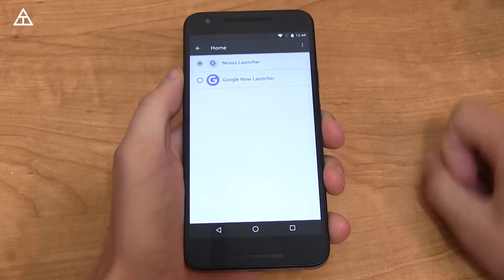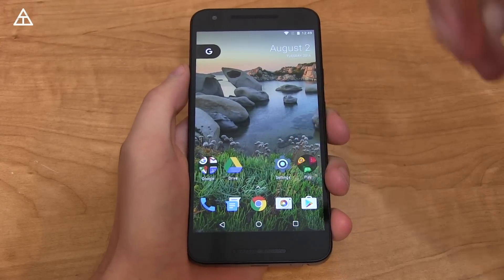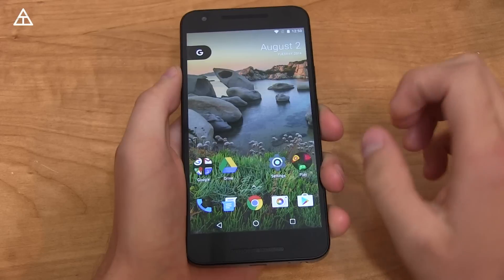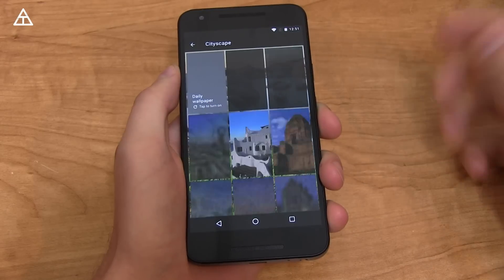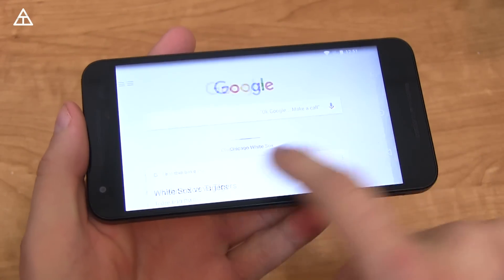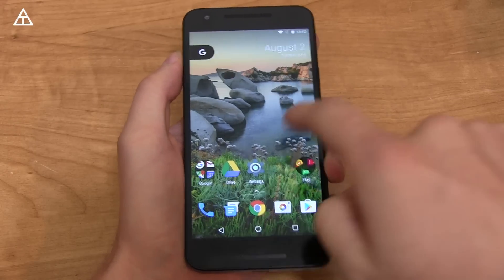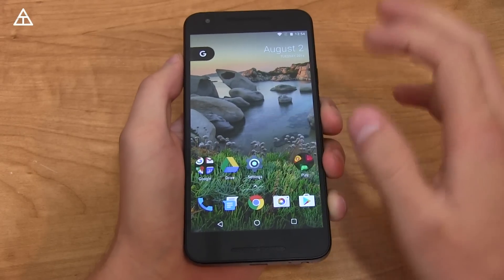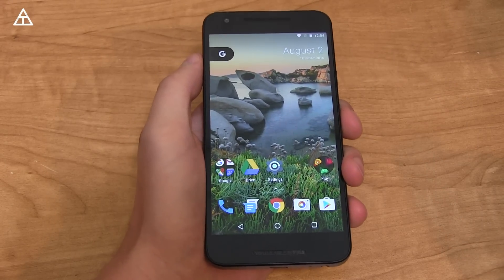Google Nexus Launcher Overview!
Here's a look at the new Nexus Launcher from Google that may be released with the new Nexus phones and Android 7.0 Nougat this year. Keep in mind this app is still a preview and NOT official.

Note: The version in this video is slightly themed and the official colors may be different